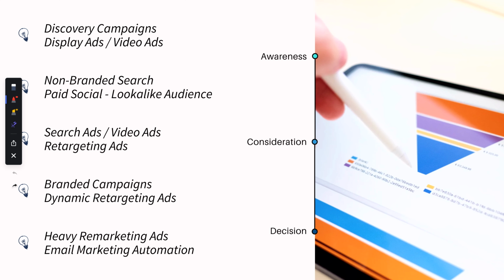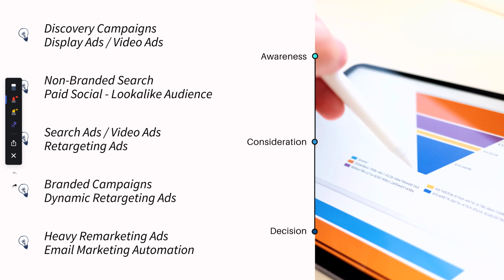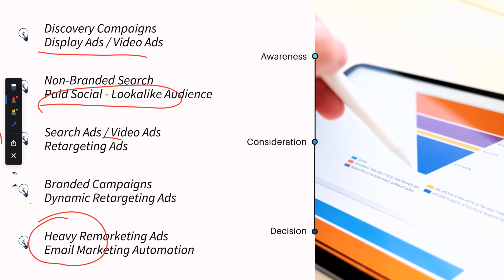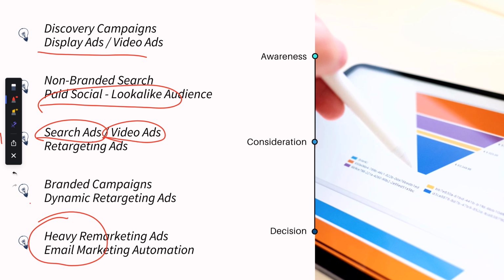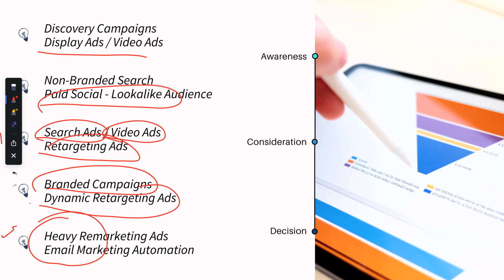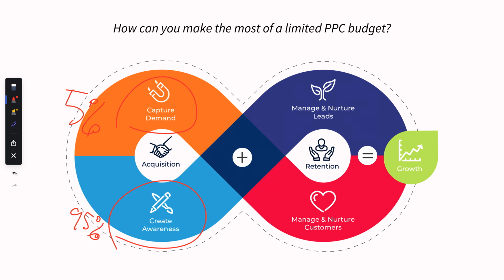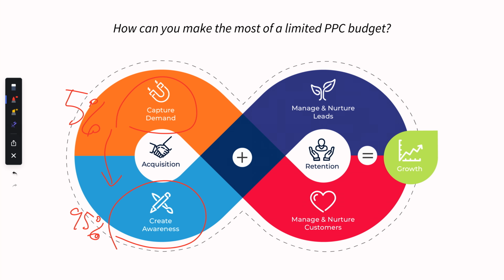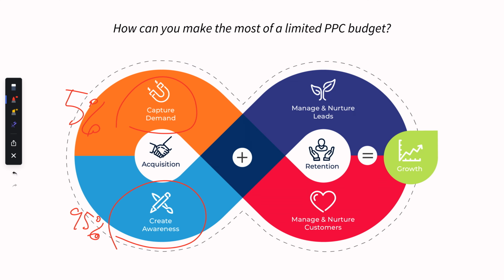Mastering Full-Funnel PPC Strategy: Boost Your ROI With Proven Techniques!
Discover the secrets to building a successful full funnel PPC strategy! In this episode of Full Funnel Friday, Solomon Timothy explains the importance of a comprehensive PPC campaign that covers the top, middle, and bottom of the funnel.

Learn how to utilize organic and paid strategies to maximize your ROI, with practical examples of discovery-based campaigns, retargeting ads, and more. Perfect for B2B and B2C brands looking to enhance their digital marketing efforts. Watch now to transform your PPC approach and drive more conversions!

Ready to take your PPC strategy to the next level?

👇 Click the link below to schedule a one-on-one call with our experts and start maximizing your return on investment today!

👉 Discover the Proven Growth Formula: Unleash your B2B potential with our framework to attract, convert, and retain customers.